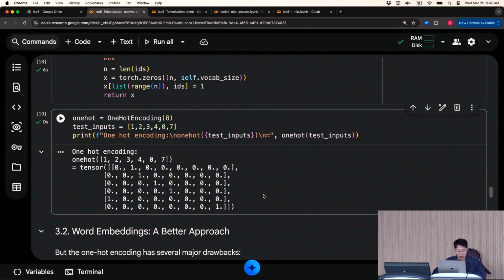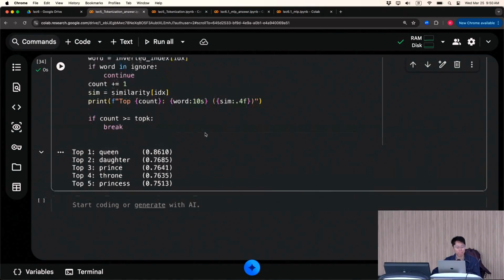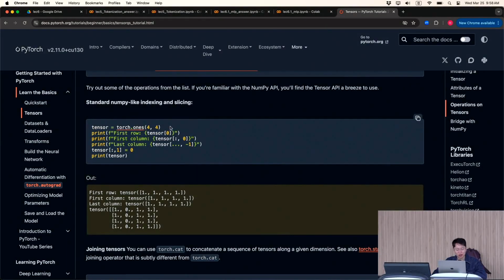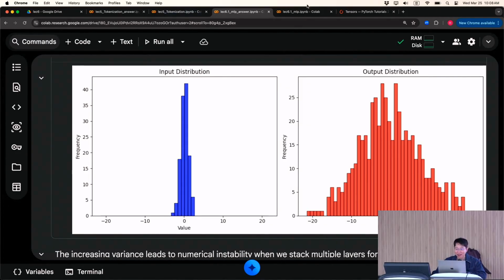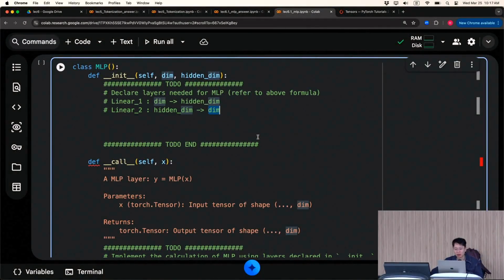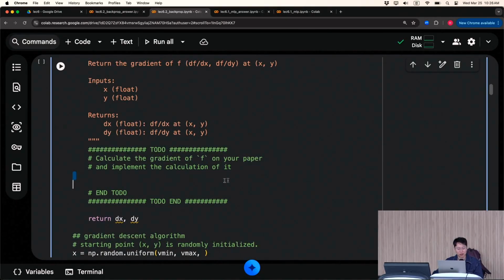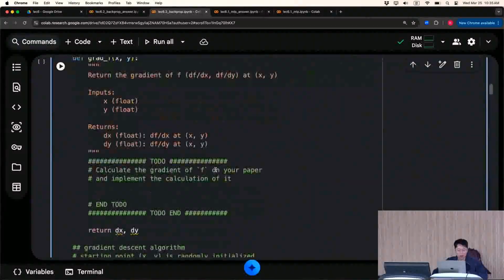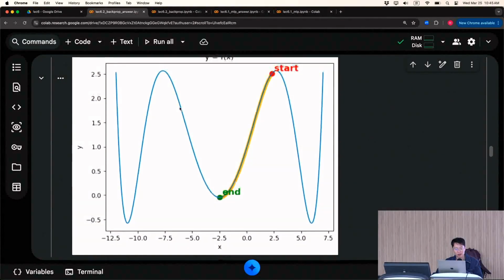SNU M2177.43 Lecture 7 - MLP, Activations, Backpropagation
Lecture 7 - MLP, Activations, Backpropagation